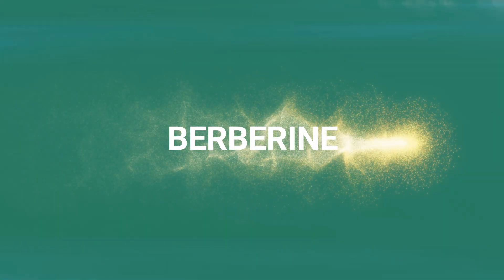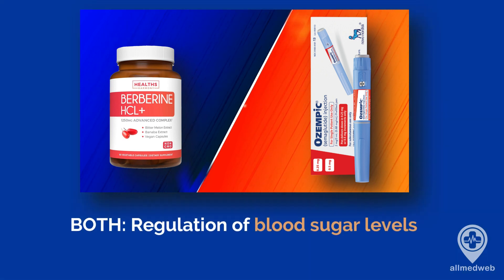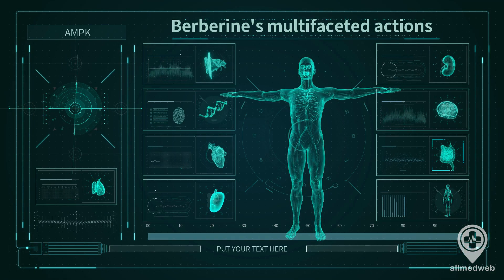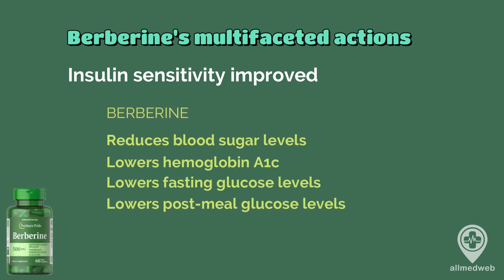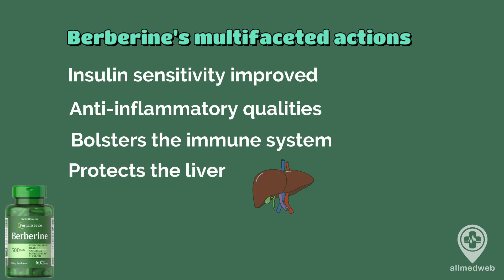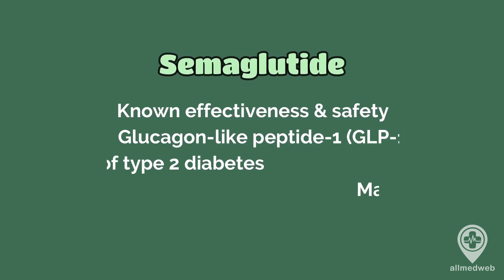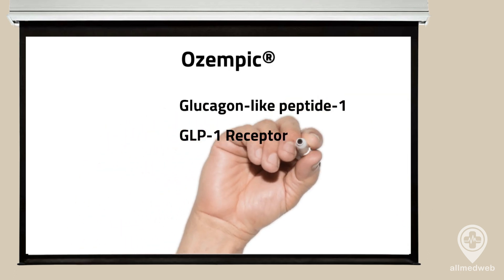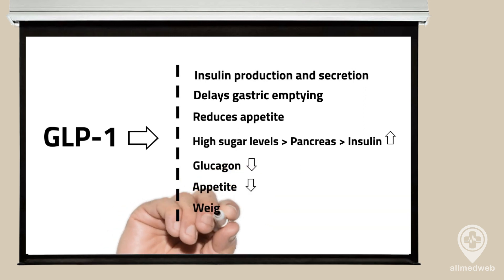Berberine vs Ozempic: A Deep Dive into Natural Supplements and Diabetes Medication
In this video, we delve deep into the world of natural supplements and diabetes medication, specifically focusing on Berberine and Ozempic. Learn about the origins, benefits, and mechanisms of Berberine, a compound found in plants like barberry, goldenseal, and Oregon grape, that's been used in traditional medicine for centuries. We also compare it to Ozempic, a prescribed medication renowned for managing type 2 diabetes and weight management.
Get a grasp on how these two substances work, how they compare, and what to consider when incorporating them into your health regimen. Remember, before beginning any new health routine, it's crucial to consult with a healthcare professional.